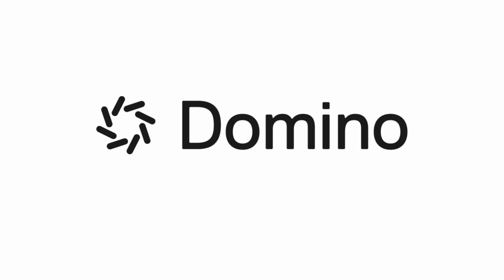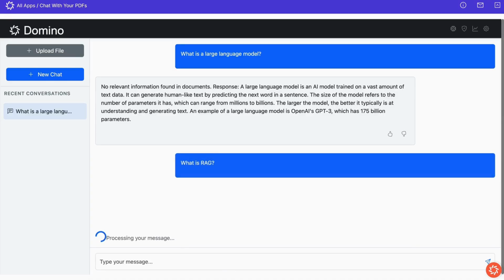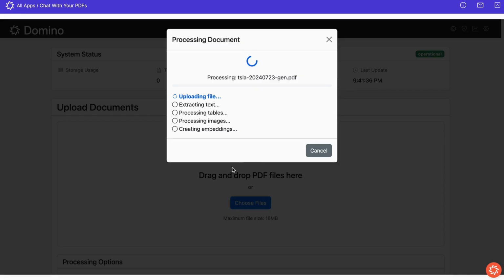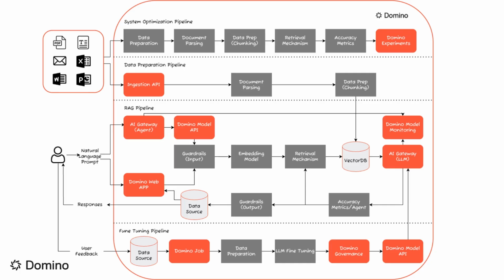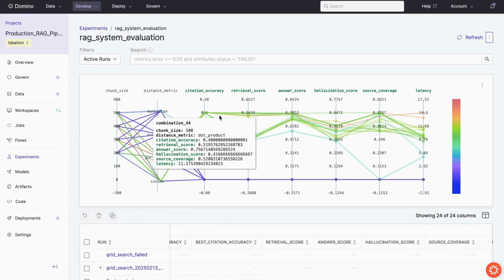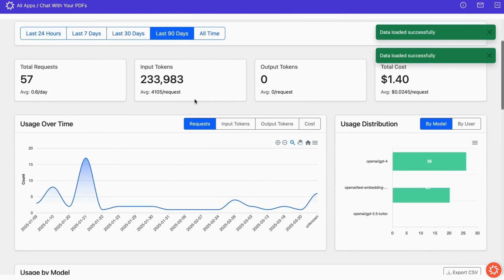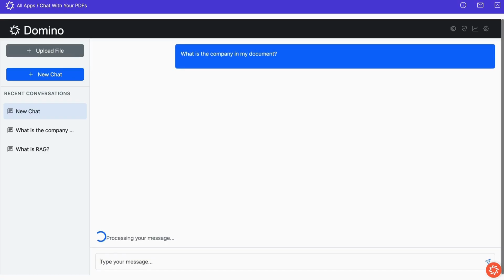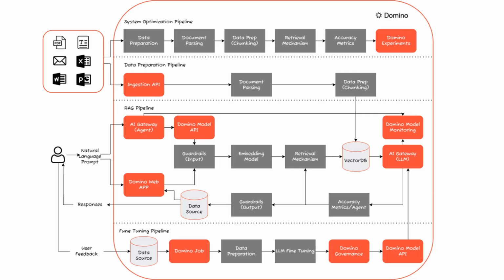RAG optimization on Domino: The closed-loop system for production accuracy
Ready to build a production-ready RAG system that actually works with your unique data? See how Domino helps you go beyond tutorials to deploy an accurate, optimized Retrieval Augmented Generation (RAG) solution.

In this quick demo we show you how Domino solves the hard problem of generalizing RAG and achieving 100% of the way to a production solution:

- Optimize for Accuracy: Use experimental tracking and grid search across parameters (like chunking, embeddings, and LLMs) to find the optimal starting configuration for your specific data and usage patterns.

- Establish Guardrails & Governance: See three approaches to filtering prompts (pattern matching, few-shot learning, and toxicity packages) to prevent data loss and align results with expectations.

- Create a Closed-Loop System: Capture user feedback (like thumbs up/down) to trigger automated model fine-tuning and deployment via Domino ML Ops, ensuring continuous accuracy improvement.

Timestamps

00:00 - Introduction to RAG and the Challenge of Production Readiness

00:54 - Data Preparation, Chunking, and Embedding Decisions

02:00 - Optimization Workflow: Grid Search and Experimental Tracking

02:50 - Deployment via Domino AI Gateway

03:20 - Guardrail Approaches Demonstrated

03:50 - Closed-Loop System & Automated Fine-Tuning with User Feedback

04:30 - Summary of Domino's Platform Advantages

What part of the RAG workflow is giving your team the most trouble?